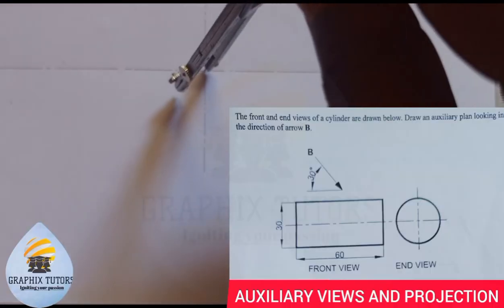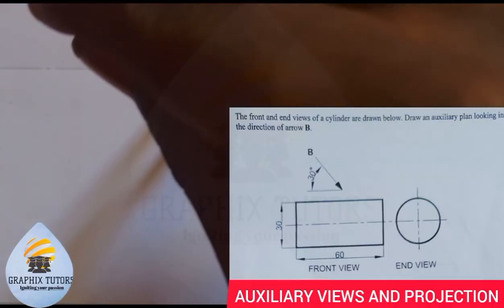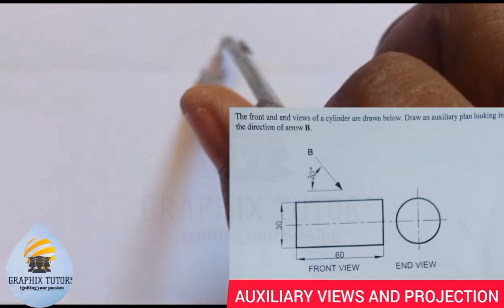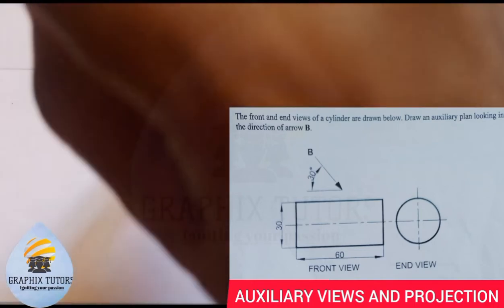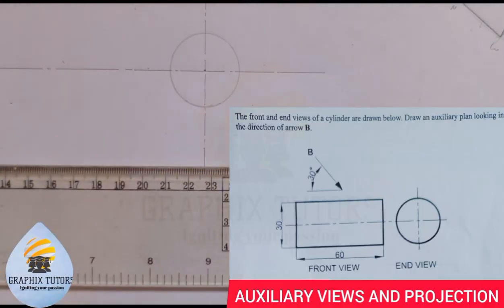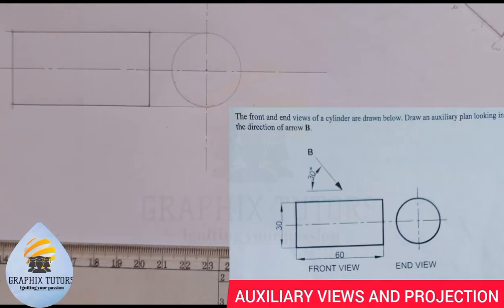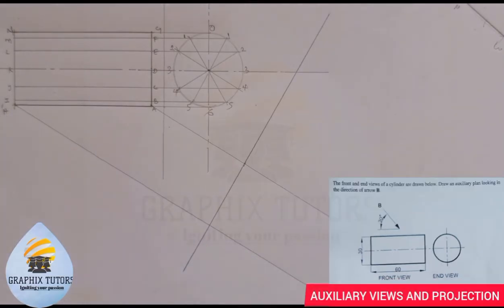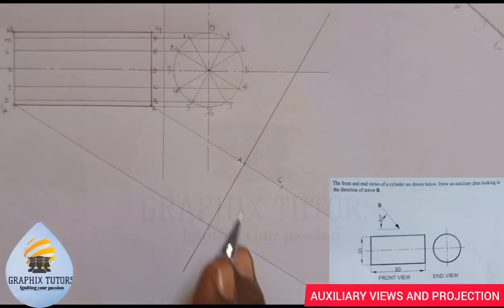AUXILIARY VIEWS AND PROJECTION OF A CYLINDER IN TECHNICAL DRAWING AND ENGINEERING GRAPHICS.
In this video you will learn how to draw the auxiliary projection of a cylinder